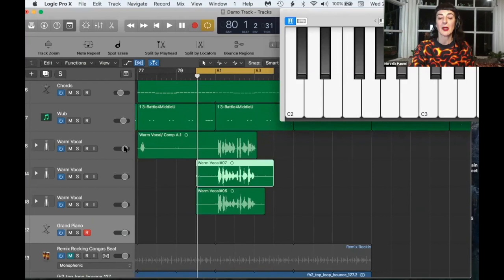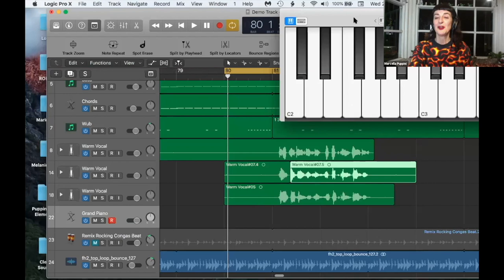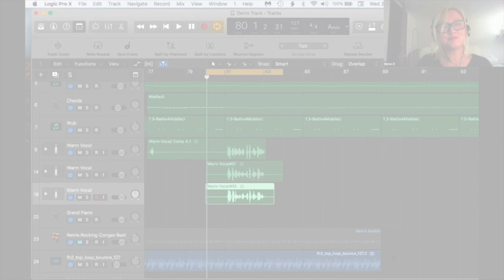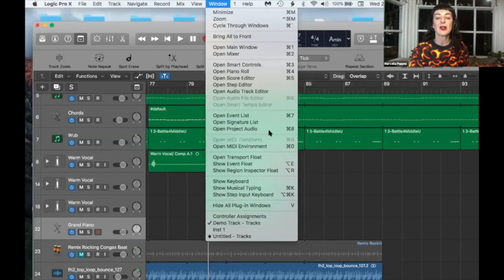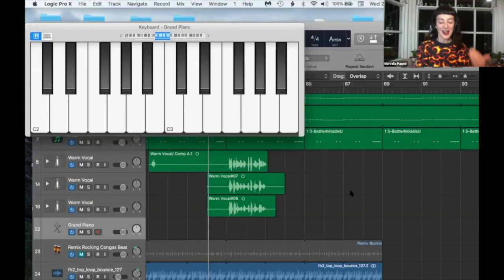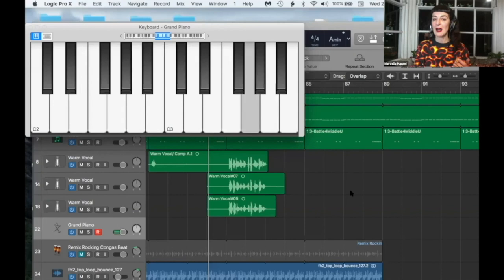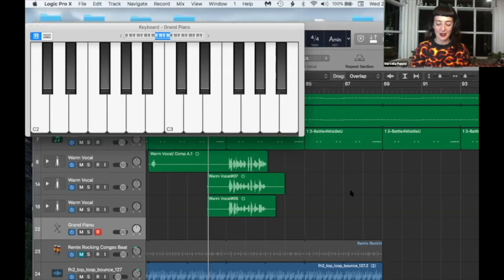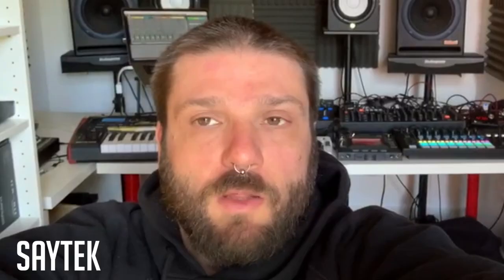Marcella Puppini: All Things Vocal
For a free 5-day Mixmasters trial Mixmasters brings you a step-by-step combination of live production workshops, where you get to ask the world's best producers your burning questions, along with a members-only Facebook community of like-minded producers who can give you track feedback and a video vault of over 100 previous lessons & courses.

In her first lesson for Mixmasters, Marcella Puppini discusses all things vocal, from singing in key to syncing tempo with an acapella and harmonizing. She uses Logic but most of her advice applies to all DAWs.